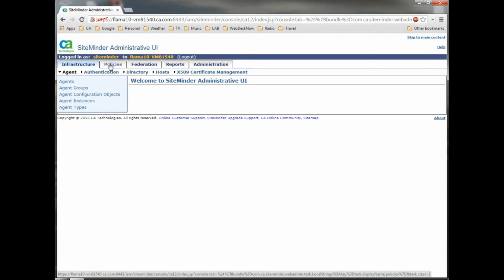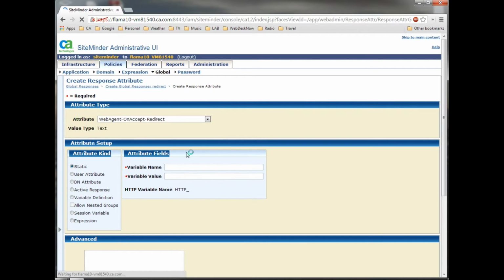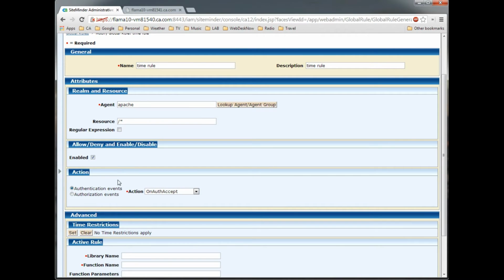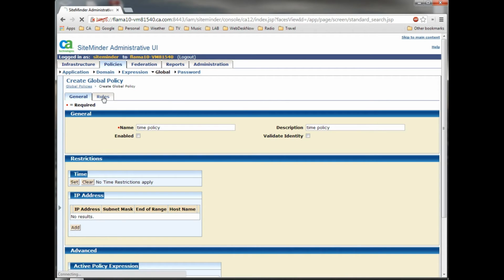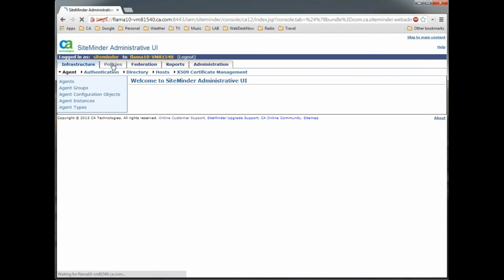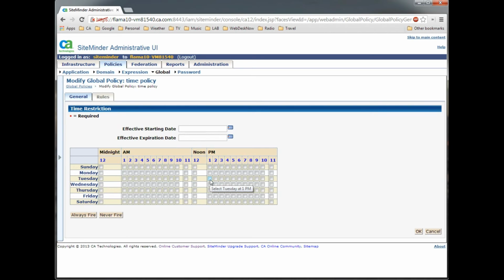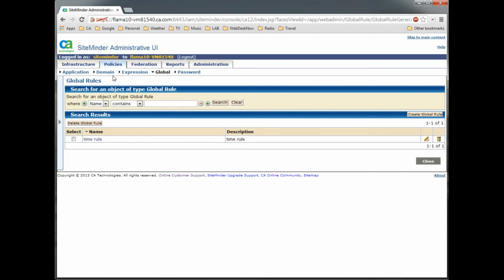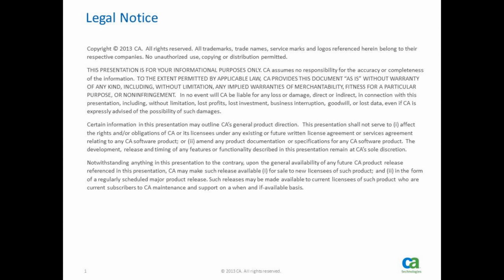CA Single Sign-On (CA SiteMinder®) - How to Configure Time Restrictions for Applications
See how to configure time restrictions for applications in CA Single Sign-On. A time restriction can be used against any resource or application you have already defined in your CA Single Sign-On environment. For more information about CA Single Sign